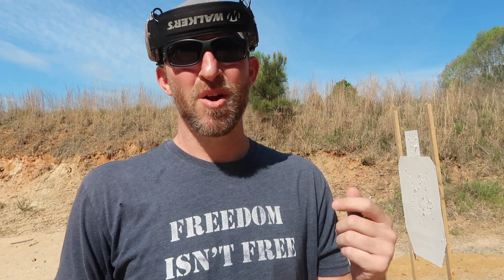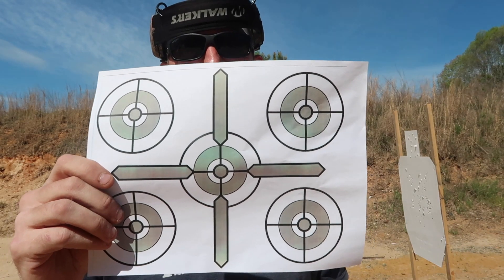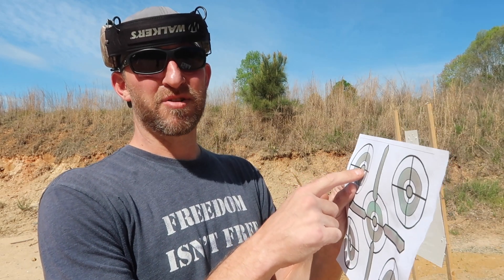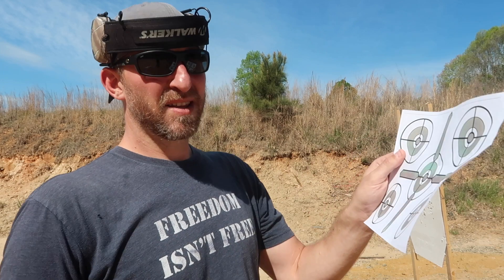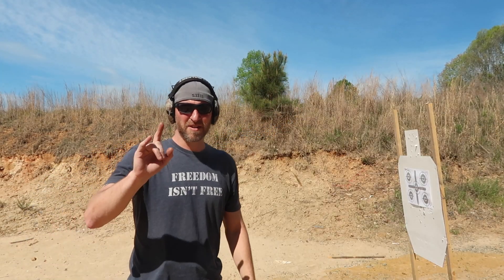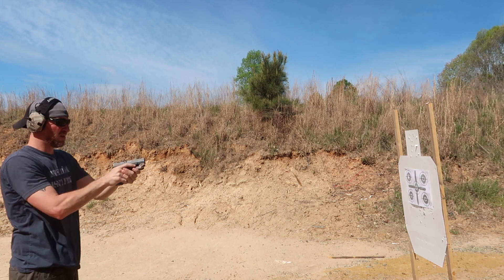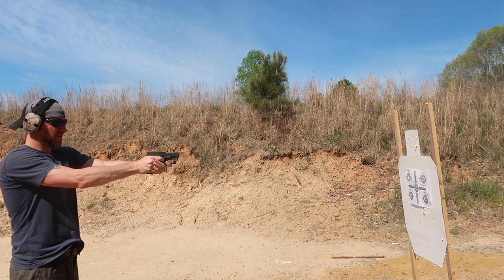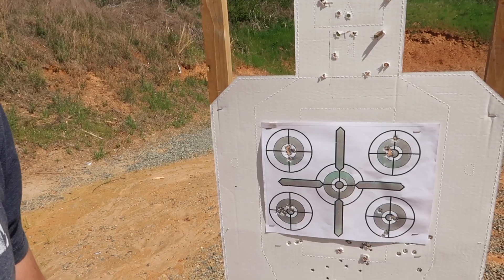WARMUP PISTOL DRILL WITH THE GLOCK 19 GEN 4 EVERY DAY CARRY (EDC)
IN THIS VIDEO I GO OVER A DRILL THAT I USE TO WARMUP BEFORE I START TRAINING, THIS DRILL CAN BE USED WITH PISTOLS AND RIFLES. QUICK DRILL THAT IS A LITTLE DIFFICULT AT FIRST BUT REALY WORKS ON THE CADENCE OF YOUR TRIGGER PULL, YOUR TRIGGER PULL, GRIP, SIGHT PICTURE, TRIGGER SPEED AND BREATHING TECHNIQUES. THIS DRILL WILL GET THE BLOOD FLOWIN IN THAT LITTLE TRIGGER FINGER FOR YOU. YOU CAN GOOGLE SEARCH PRINTABLE TARGETS AND FIND THE TARGET I USED IN THIS VIDEO. WE PROVIDE PURPOSE, DIRECTION AND MOTIVATION. SO COME GET SOME TRAINING IN PISTOL, RIFLE OR BOTH AND JOIN THE WARRIOR TRIBE.